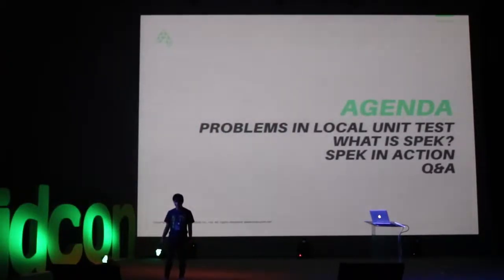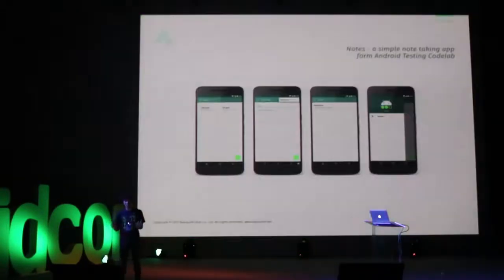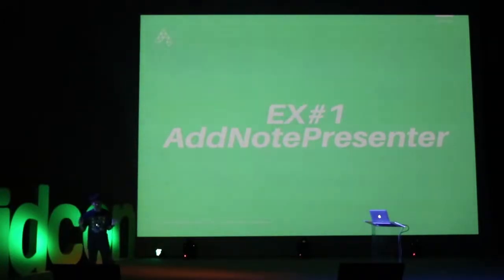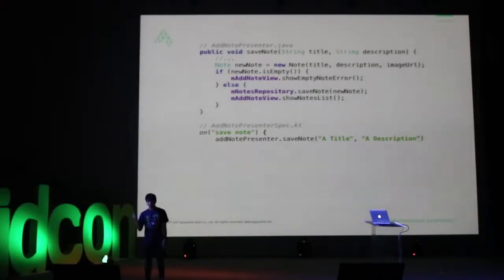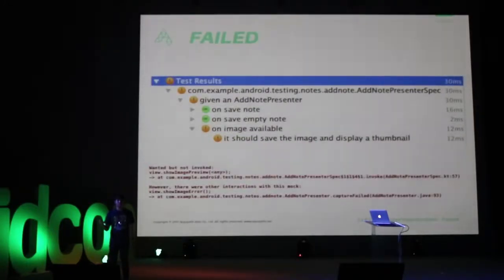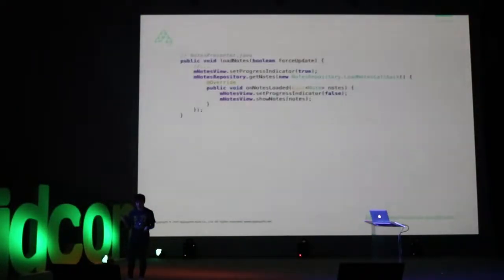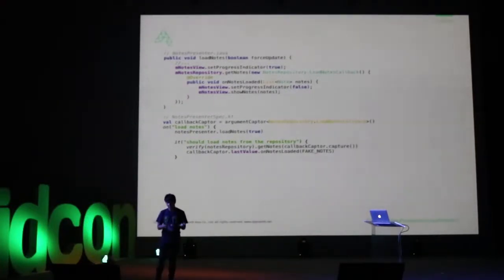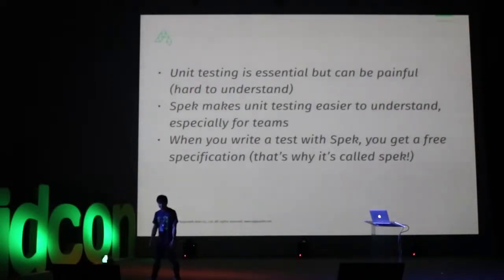Bacon Driven Development in Kotlin with Spek (Droidcon Bangkok 2017)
Session by Travis Subannaphong